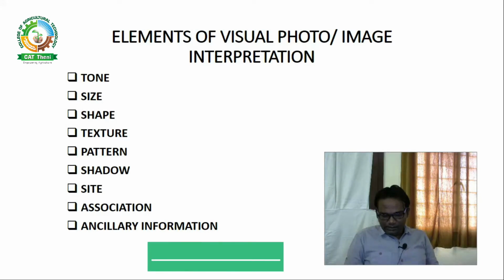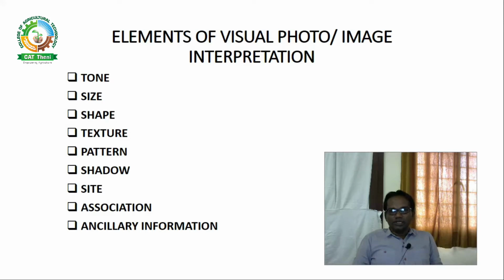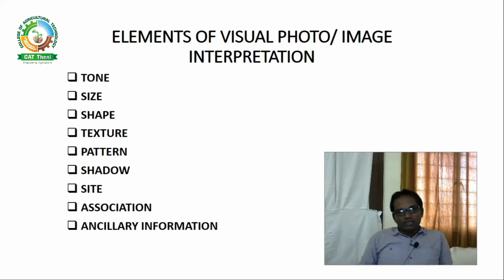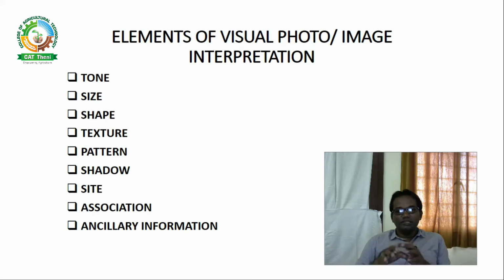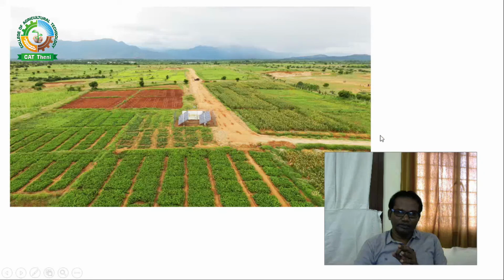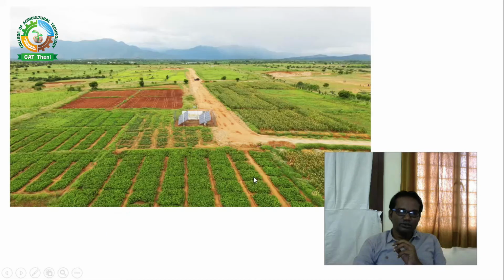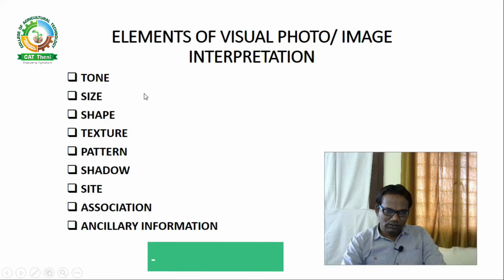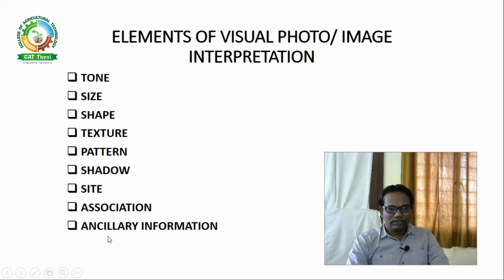RSG 101 Lecture 3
RST - 101 GEOINFORMATICS Lecture Notes 3